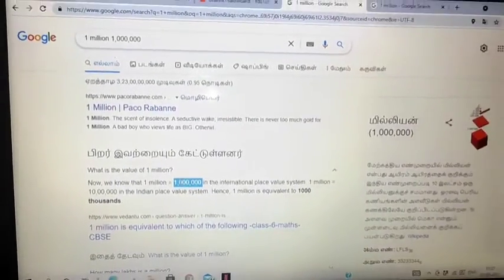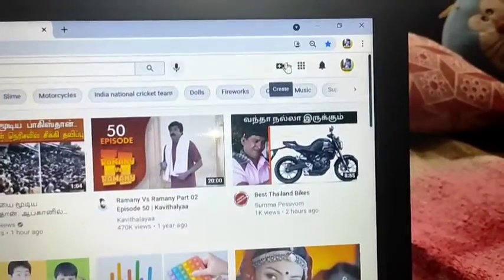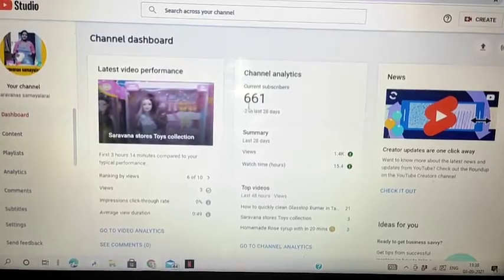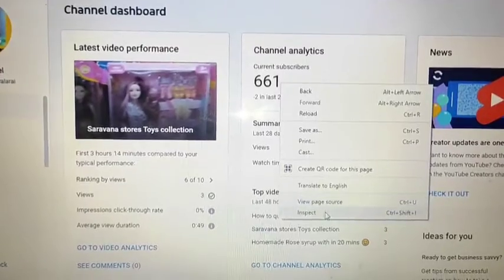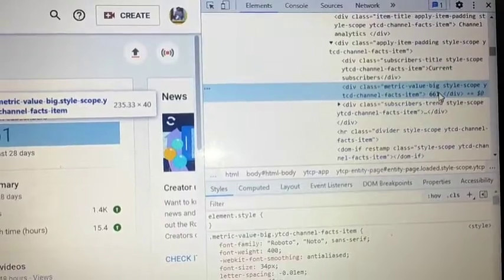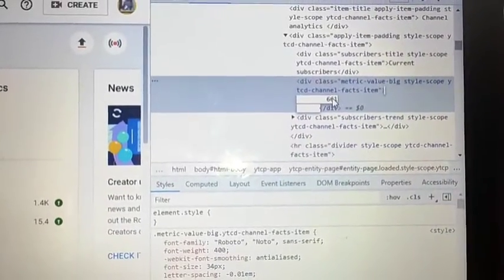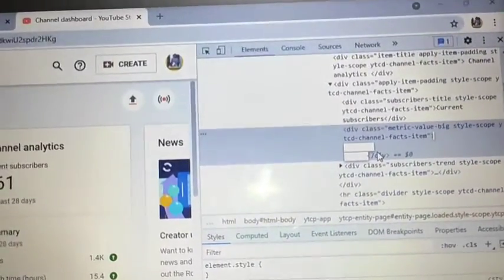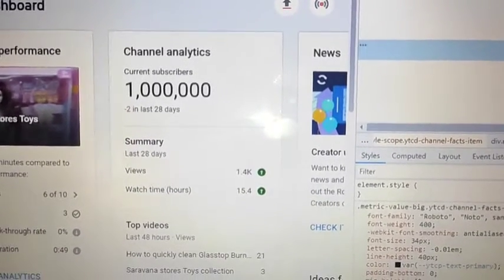How to make 1 Million subscribers in 2minutes 100%Guaranteed